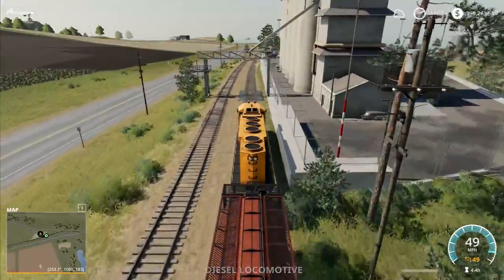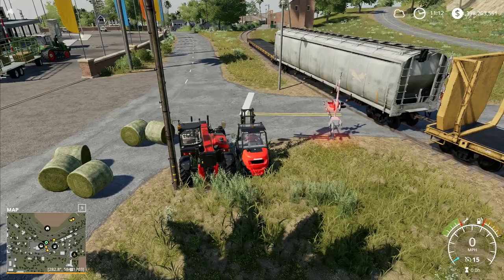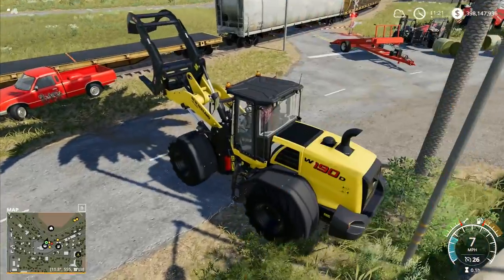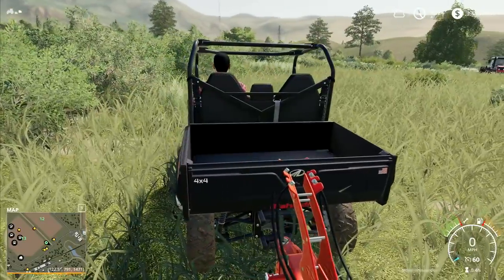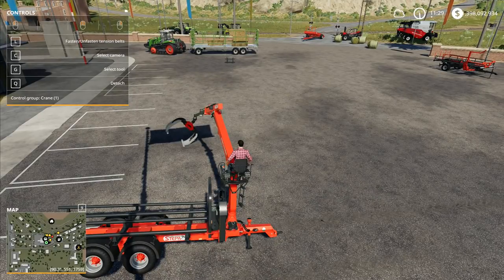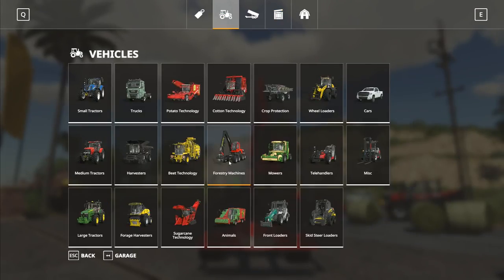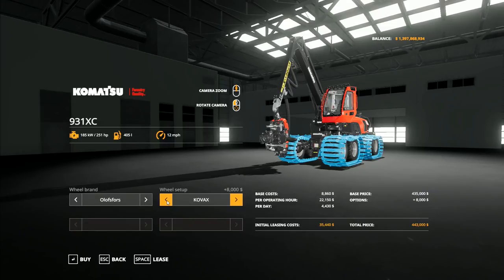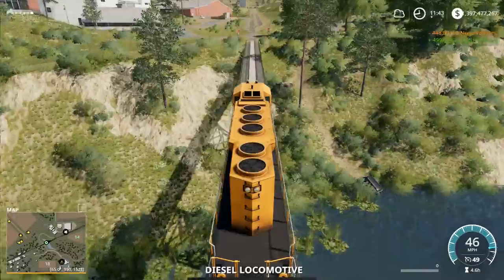FS19 Garage Tour #9: Bale Crane!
Testing out the bale crane today, which actually proves to be a rather pleasant surprise!  We're also finding out if we can transport vehicles on the train.